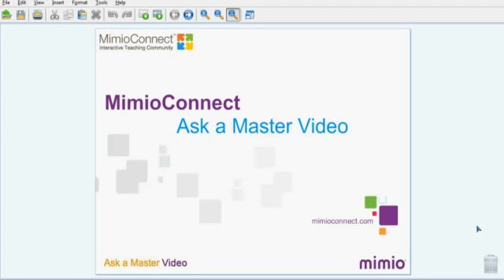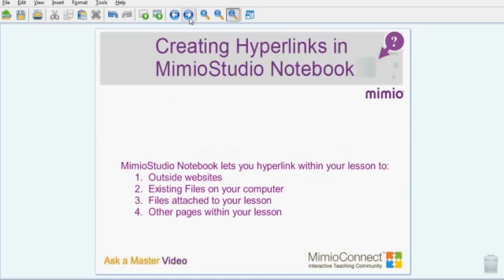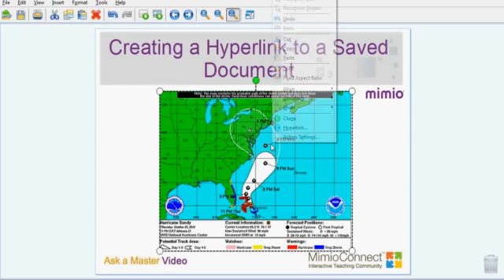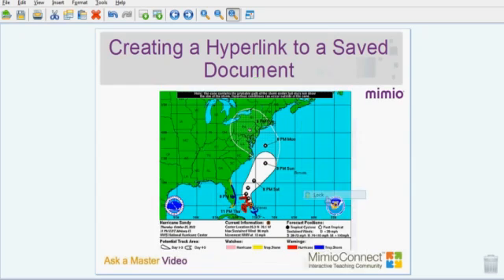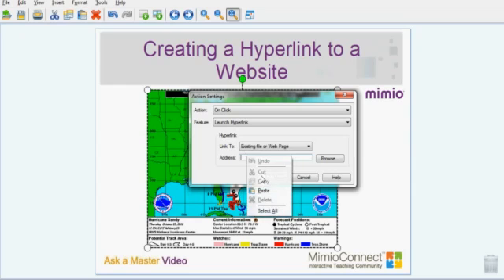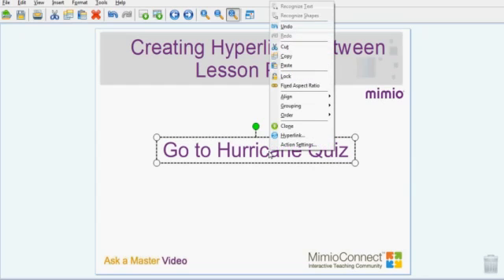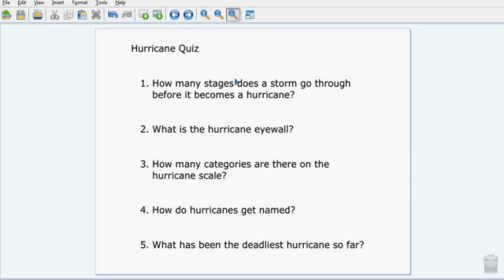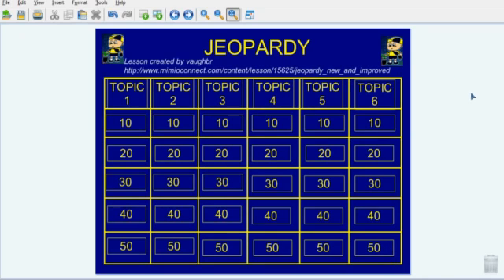Adding Hyperlinks to Your Lessons-Mimio Ask A Master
This short video will demonstrate how easy it is to create a hyperlink within MimioStudio software.  Hyperlinks within MimioStudio can allow you to quickly access websites, files on your computer, attachments within your .ink file, and to other pages in your Mimio lesson.

Do you have a question for a Mimio Master? We want to answer it! to submit your question.

To download and share lesson plans for interactive whiteboards and other classroom technologies; please join our online teacher community